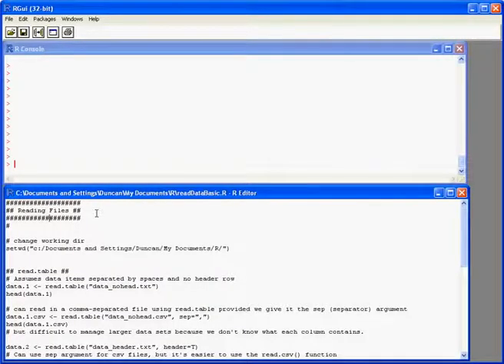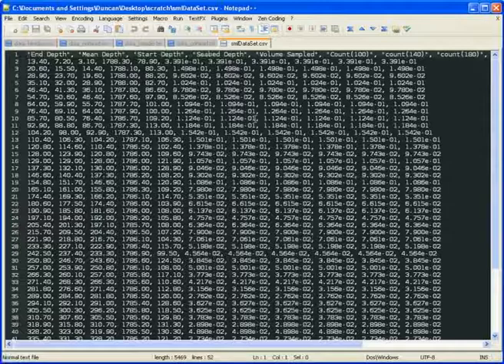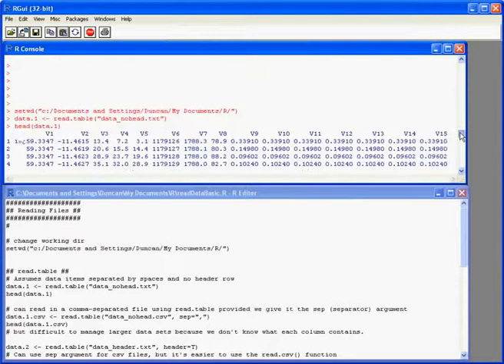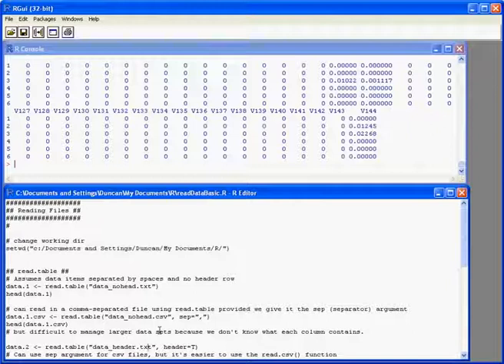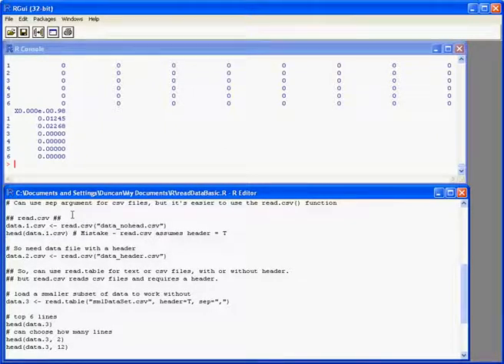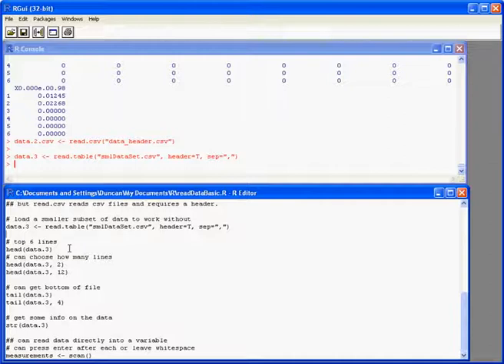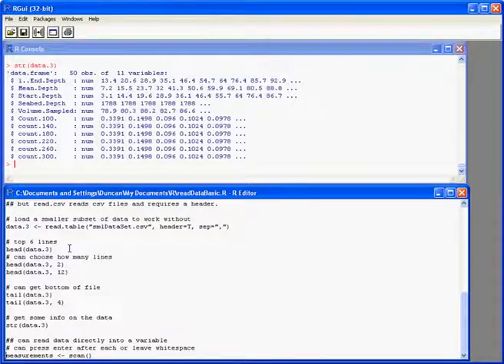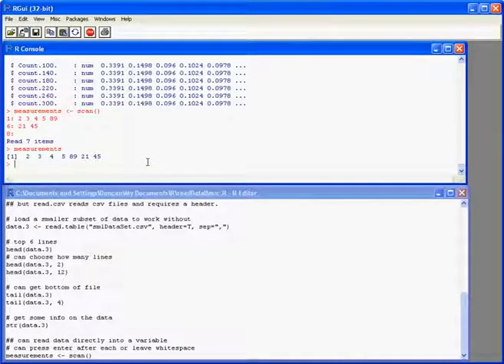Using R: Reading Files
Entering data by reading text and csv files, and by entering data directly using the scan() function. Demonstrated using R 2.15.0 on Windows 7.